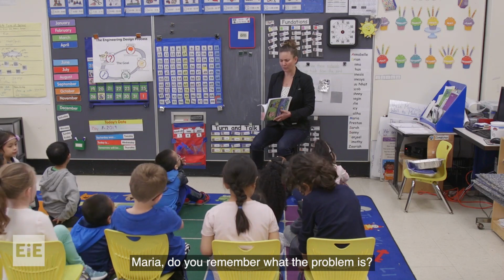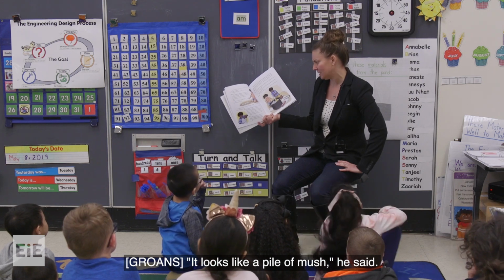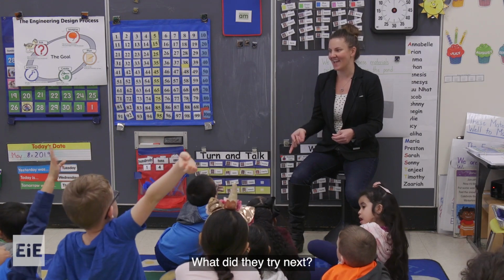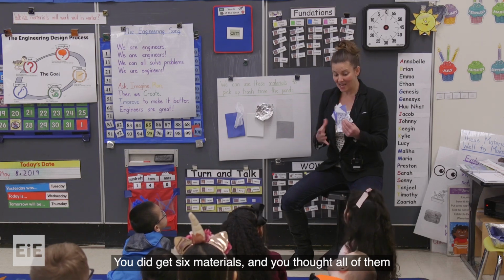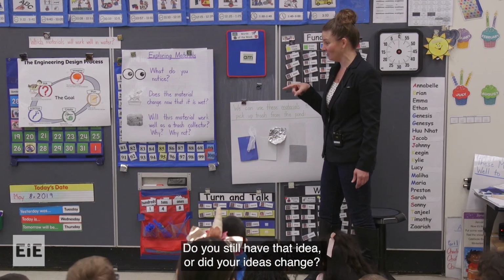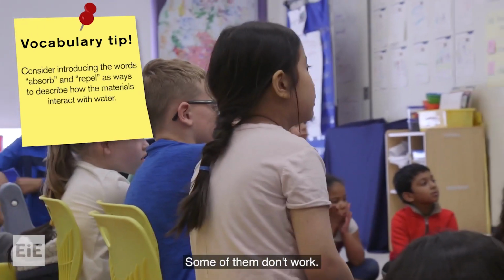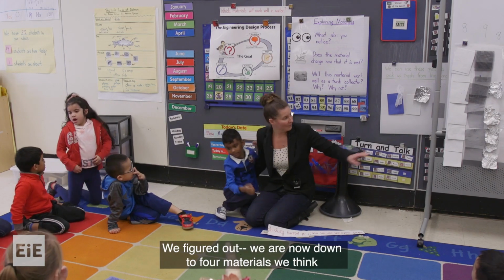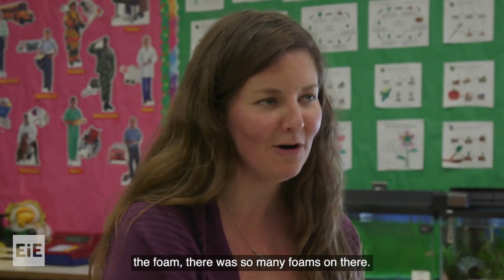EiE - Here's the Scoop: Designing Trash Collectors Lesson 4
In Chapter 4, Yumi and Dev discover that some materials work better than others in water. Students test and evaluate the trash collector materials by dipping them in water to determine which ones work well.